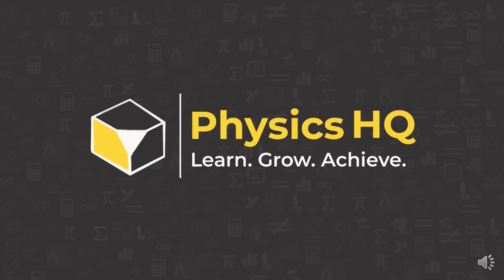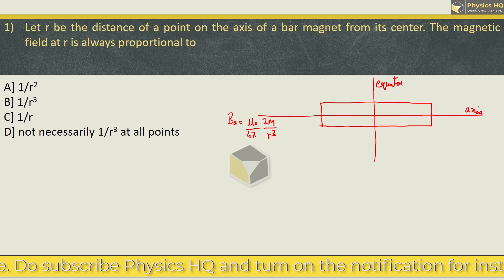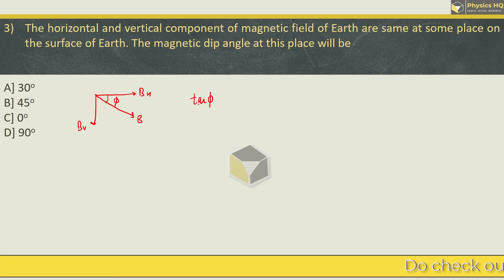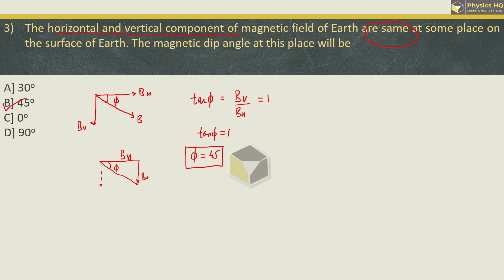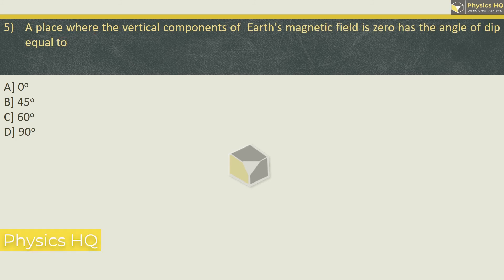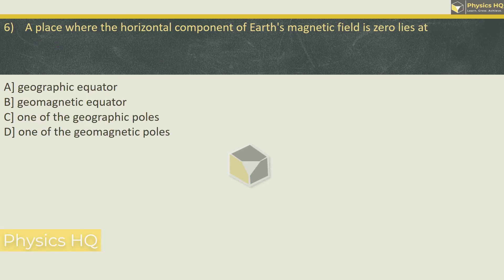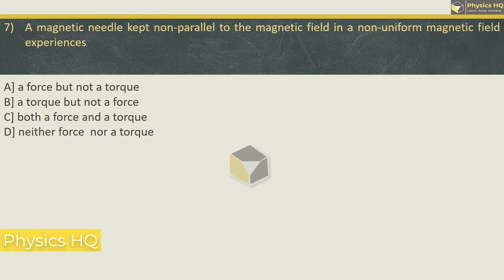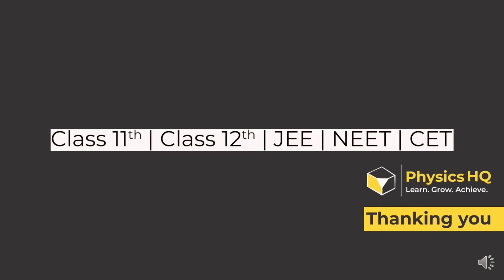Class 11 Physics | Chp 12: Magnetism | Textbook MCQs | Maharashtra Board | PhysicsHQ | Prof.Sandeep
This lecture series is for solving MCQs of class XIth physics Maharashtra State Board-Revised Syllabus 2019.

In this video we have solved mcqs of Chapter 12 : Magnetism.

Physics HQ is dedicated to all students of class XIth and class XIIth who want to learn concepts of physics and ways of solving numericals in a systematic and easy way. The  contents of this channel is intended to help students to understand concepts and sum solving techniques.This will help them to crack Maharashtra state board exams and  entrance exams like CET, NEET, JEE etc